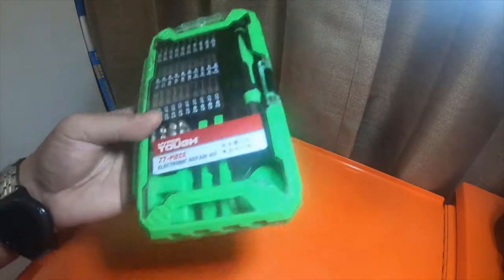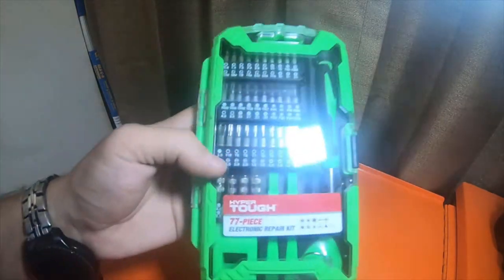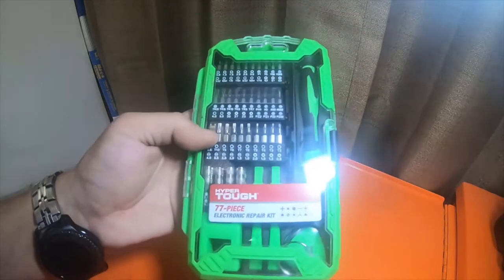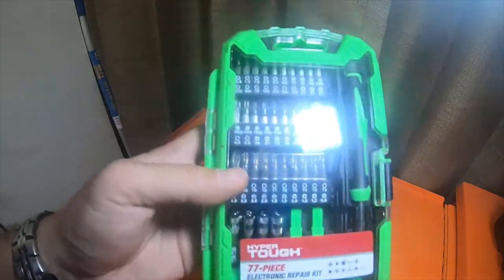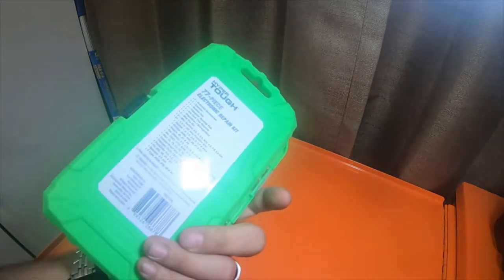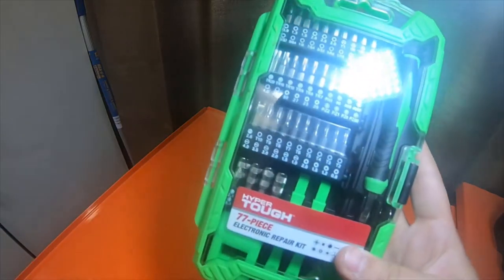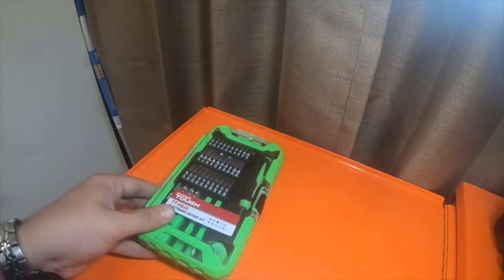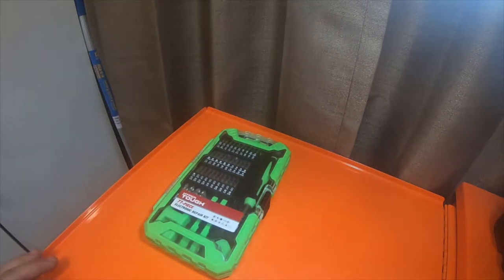Tool Haul - Wal Mart Another Precision Screw Driver Set